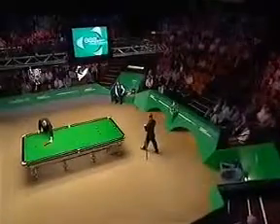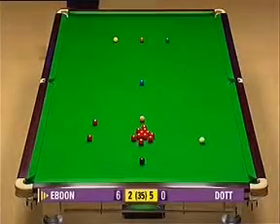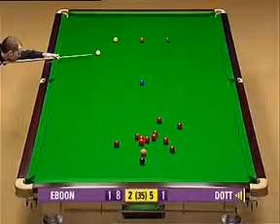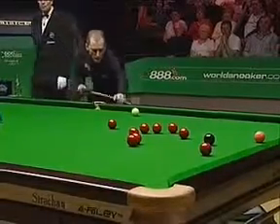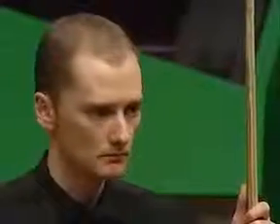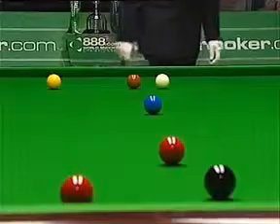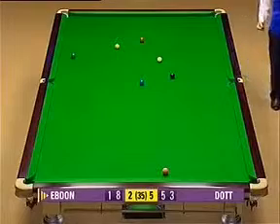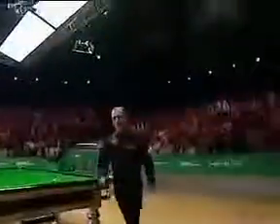2006 World snooker ) Final 08